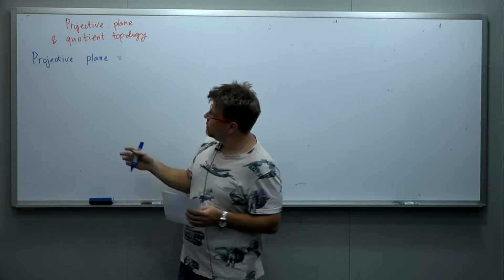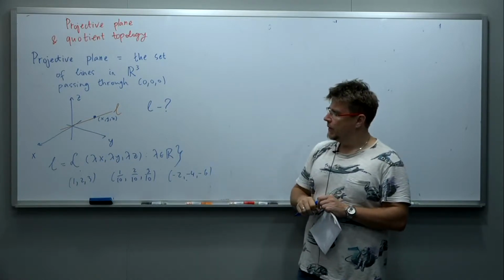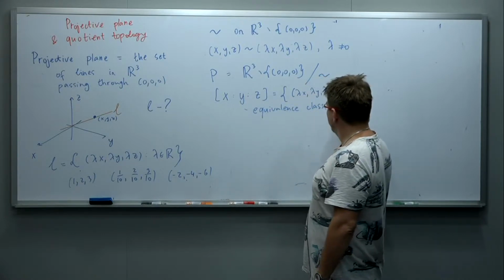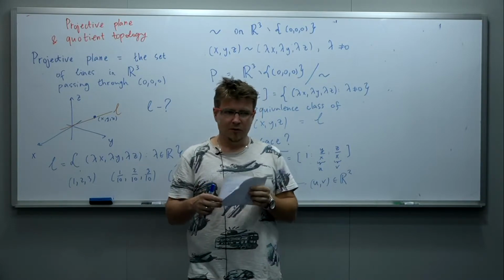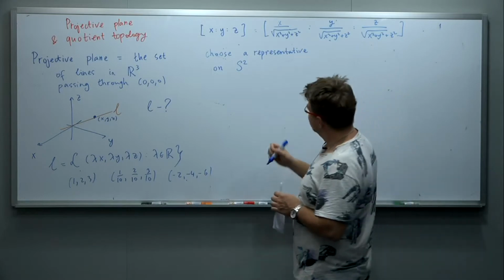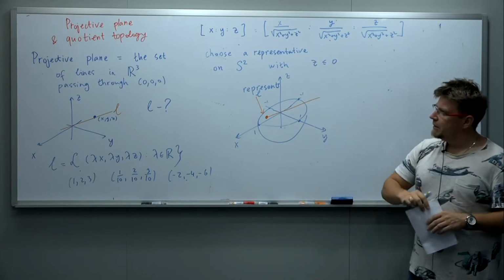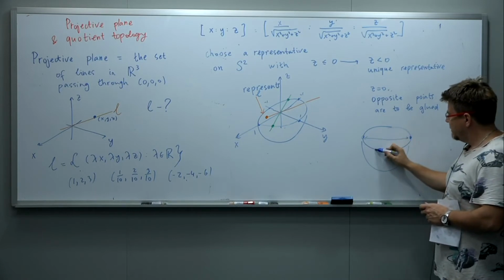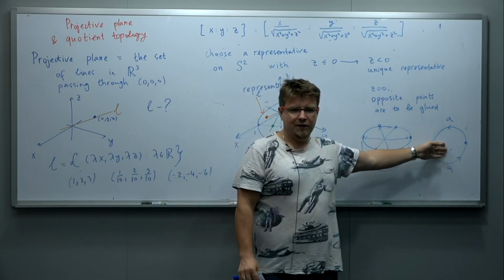mh3600 week 2 extra video 3: Quotient topology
Quotient topology